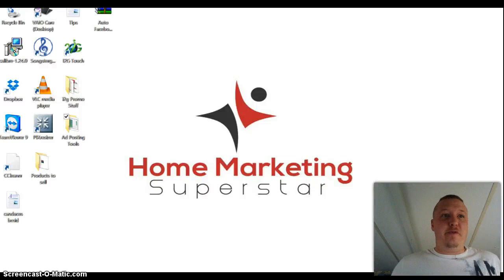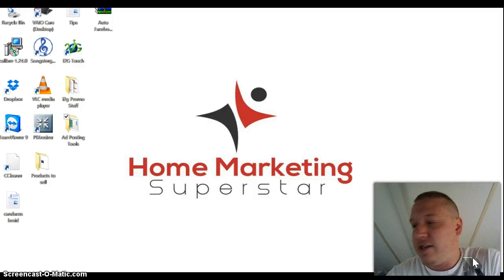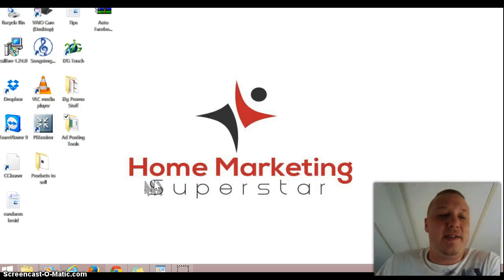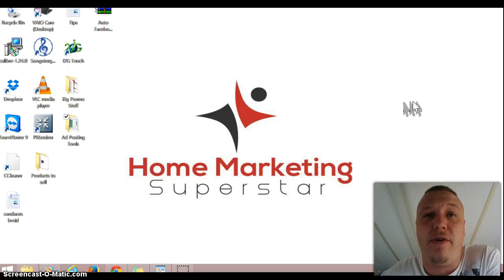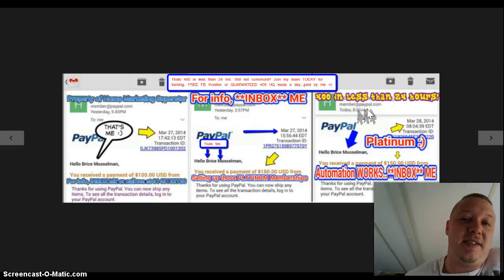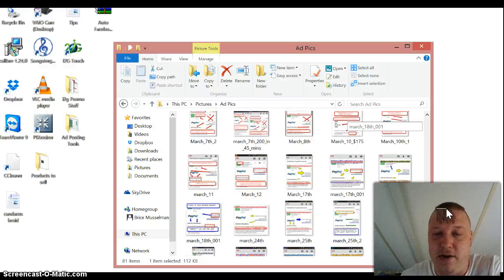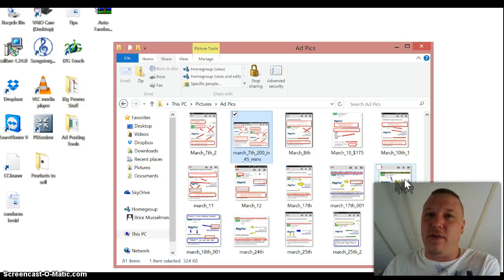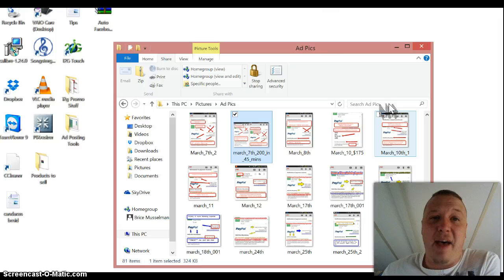Build My Income Daily PROOF | $400 in 20 Hours With Build My Income Daily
Working BMID, I was able to Generate over 400 dollars in 20 hours using only the resources in this system. Build My Income Daily, or BMID, is a new program that is sweeping the internet and taking it by storm. Build My Income Daily offers an awesome system, which is really one of those "auto-pilot" programs, and pays you DAILY! Get in with BMID's lifetime membership for autoposters, and a lot more! Sign up with me and I'm going to give you a bunch of extras! Ask me about them! I hope to see you on the Build My Income Daily money train!

Skype - brice.musselman